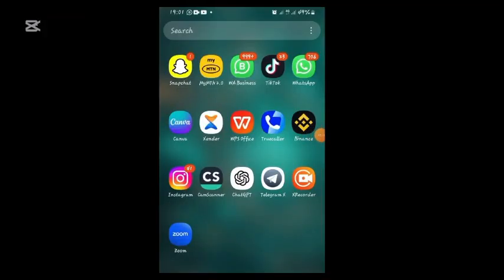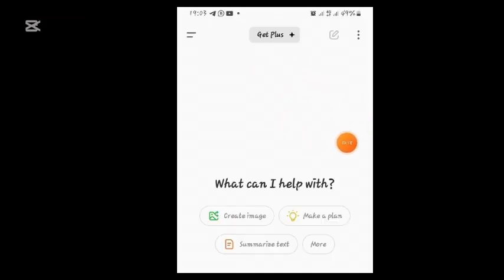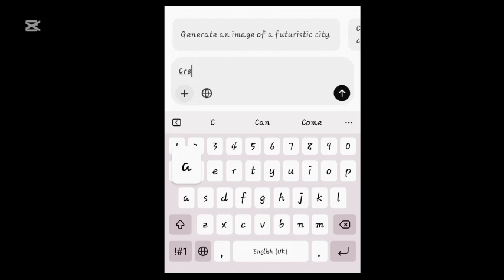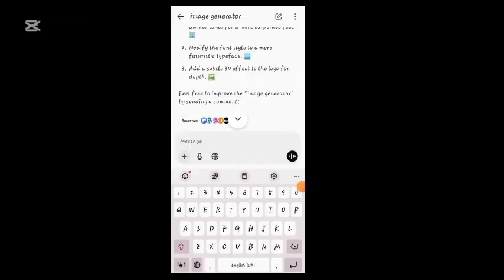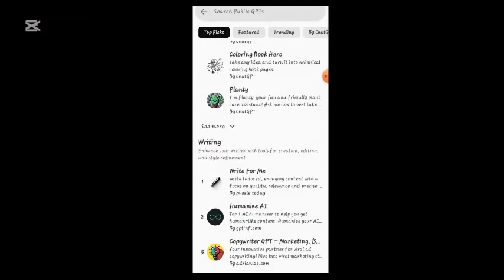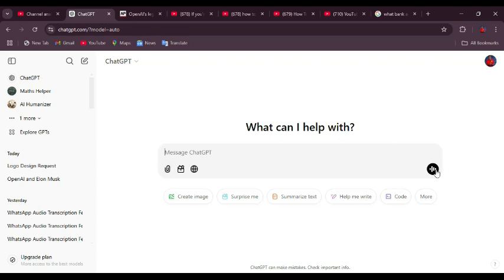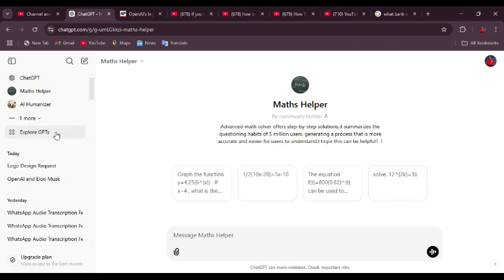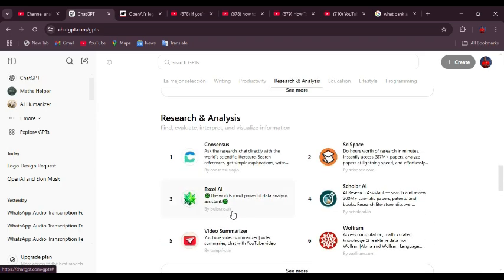ChatGPT Premium Features Now Free for All Users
🎉 Game-Changer Alert! 🚀 OpenAI has made its premium features on ChatGPT absolutely FREE for all users! 🤯 Whether you're a creator, student, or entrepreneur, this is your chance to experience the ultimate AI tool without any cost.

In this video, I’ll break down:
✅ What’s included in the free premium features
✅ How to make the most of them
✅ Why this update is a game-changer

🔥 Don’t miss out on this incredible opportunity! Watch now and unlock the power of ChatGPT like never before. 💡

📲 Follow me for updates: [Insert your social media links]